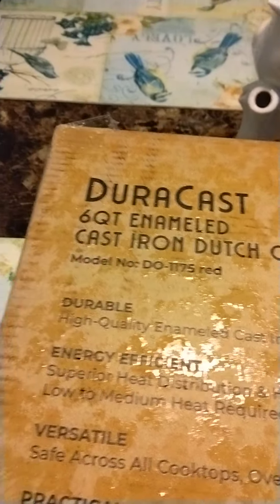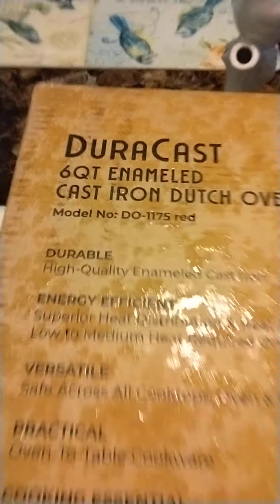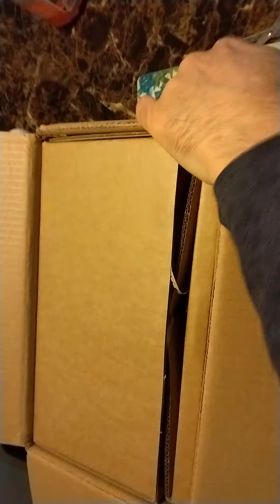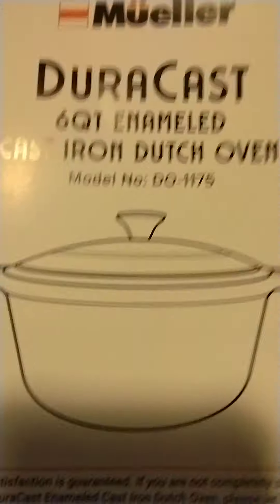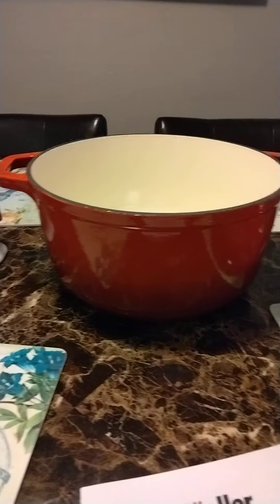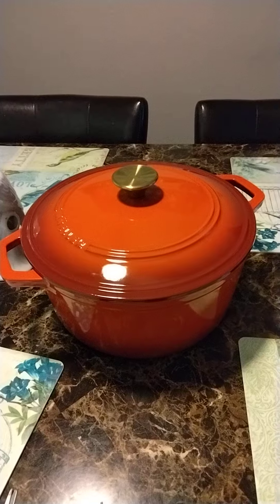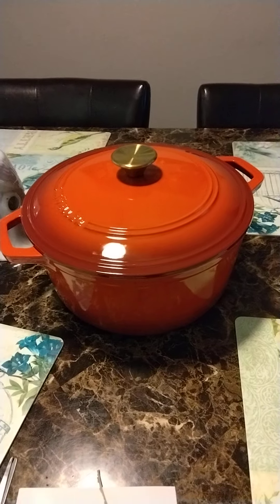What did we just get in the mail?! 😁👀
Just got this sweet red Dutch oven today!